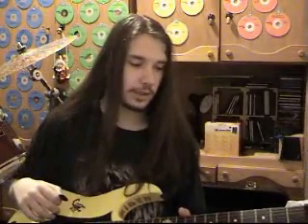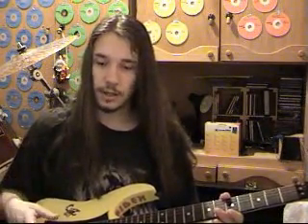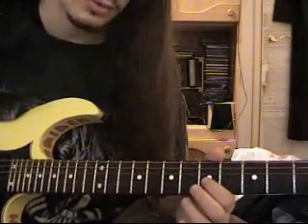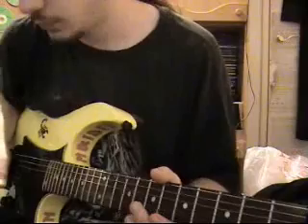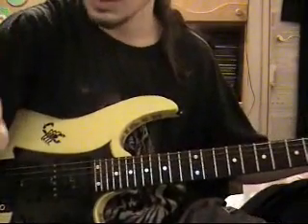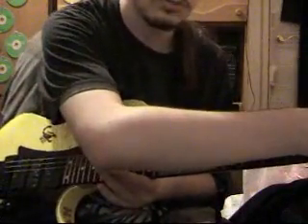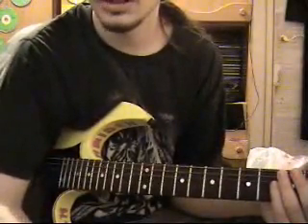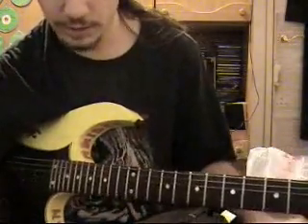Legato = Hammer on + Pull Off, Lesson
To people that I helped with their legato and they are thankful, you are welcome :)

and to people who think that I'm stoned/on drugs... I was not,  it was really early in the morning and I was tired

This video is about legato technique, it explains what legato is and how to play it. Second video is about to come, it will be about how to actually use legato within songs etc.